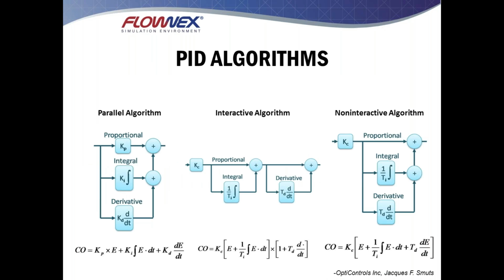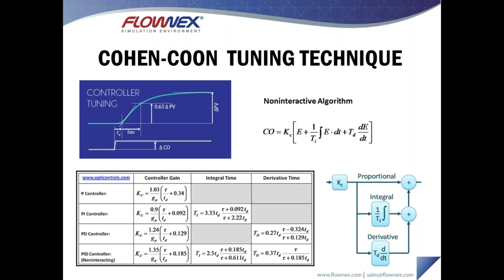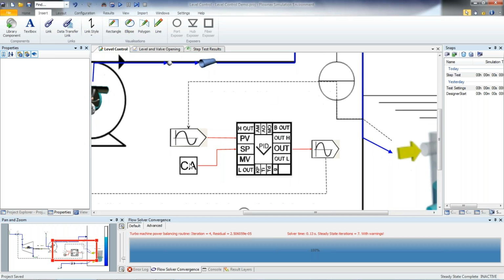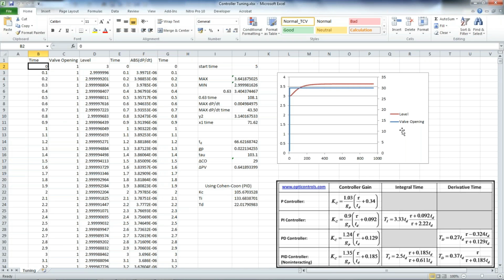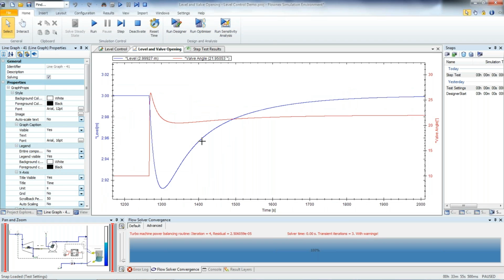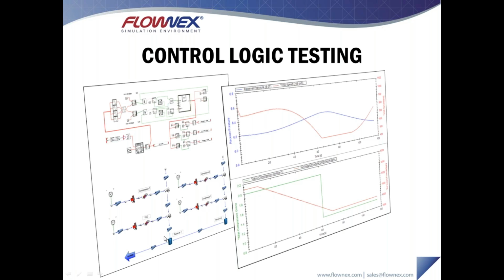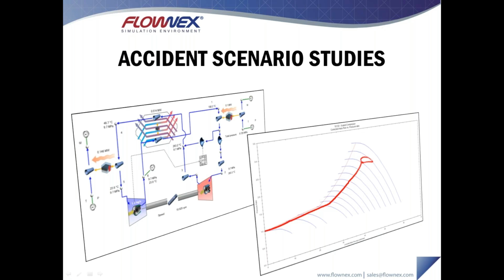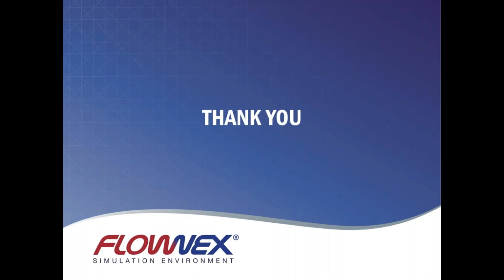Webinar | Increase Plant Performance with Controller Tuning in a Virtual Plant Simulation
Increase Plant Performance with Controller Tuning in a Virtual Plant Simulation